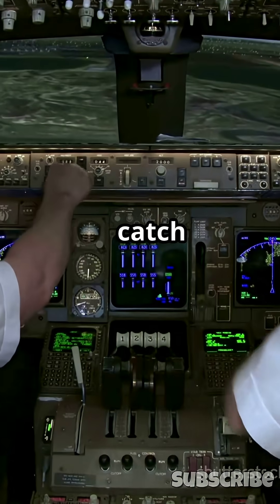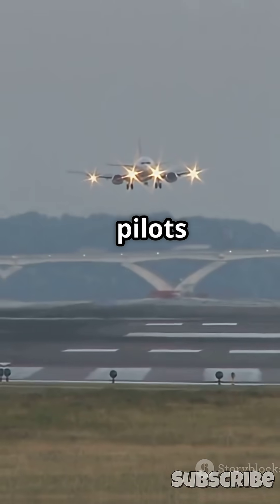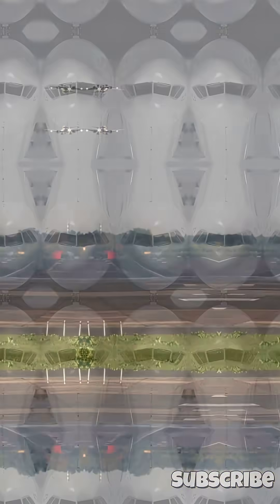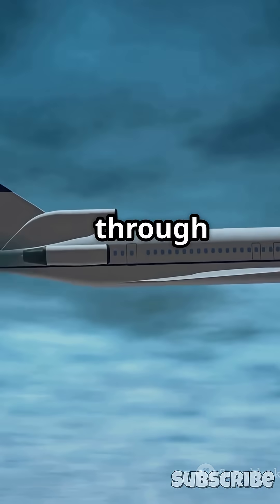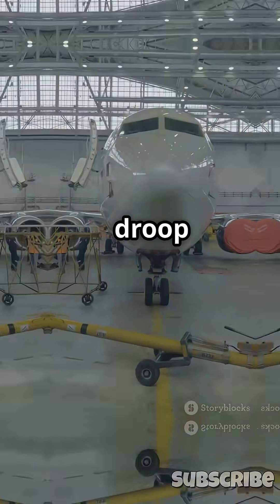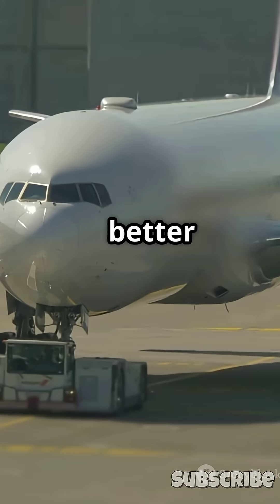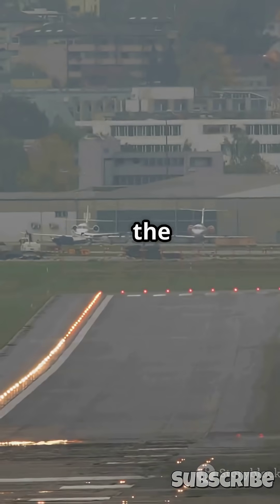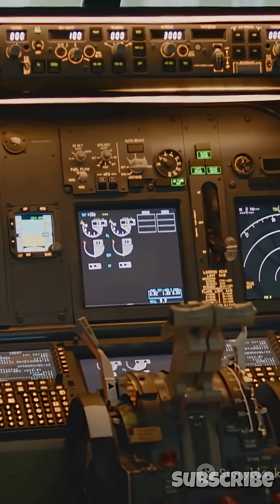Is the Concorde’s Nose Broken? The Truth Behind the Design !!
The Concorde’s nose looks like it’s bent or broken — but that strange angle was actually a brilliant engineering move.
It tilted down to help pilots see the runway during takeoff and landing, then raised back up for smooth supersonic flight.

This is what genius design looks like — not damage.